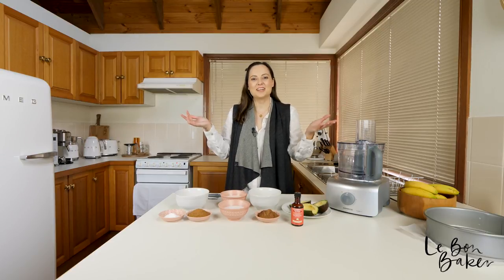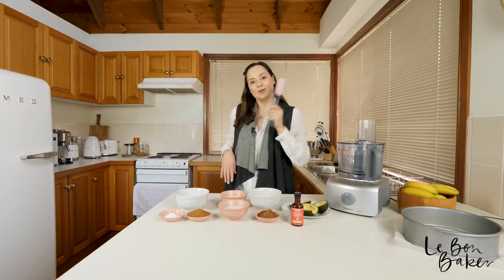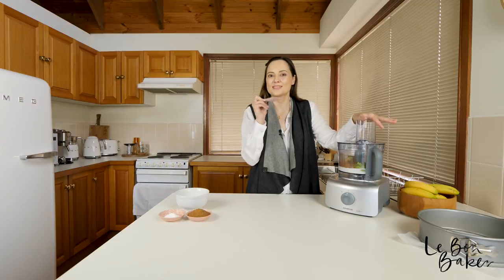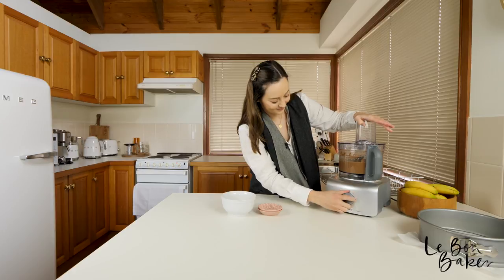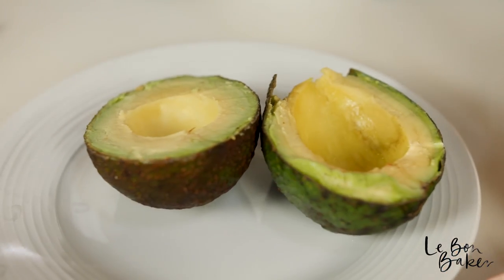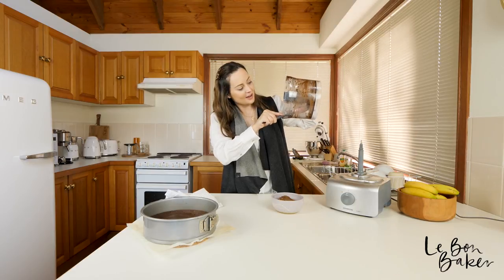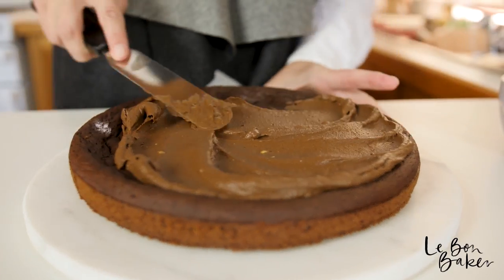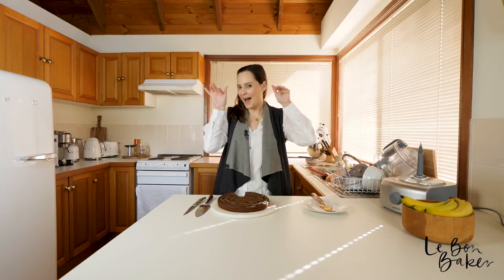Fudgy Chocolate Avocado Cake With Chocolate Avocado Buttercream | Le Bon Baker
Hi Bon Bakers,
I wanted to do something a bit different to usual - I think a fudgy chocolate avocado cake with chocolate avocado buttercream takes the cake :P
The frosting is 'optional' but is it really?! Frosting is the best part :)
Enjoy bakers
x
Nicole

INGREDIENTS - Fudgy Chocolate Avocado Cake
2 cups almond meal (or 1 cup of all purpose flower but almond meal is best)
1 1/2 avocados (flesh, not skin)
3 eggs
1/3 cup cocoa powder
1/2 cup coconut cream
1/2 cup soy milk
1/3 cup coconut sugar
2tsp baking powder
1sp vanilla extract

INGREDIENTS - Chocolate Avocado Frosting
1 avocado (flesh, not skin)
60g dark chocolate
1/2 cup coconut sugar
3 tbsp soy milk
1tbsp cocoa powder